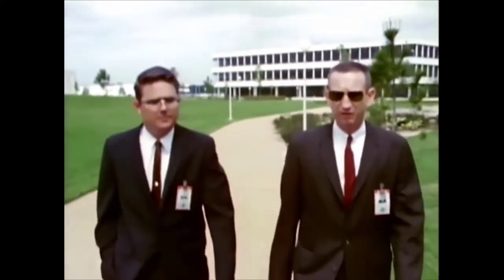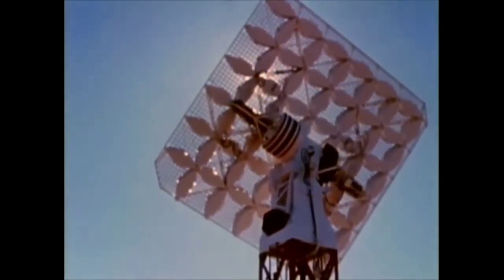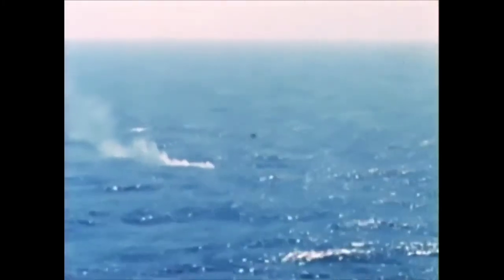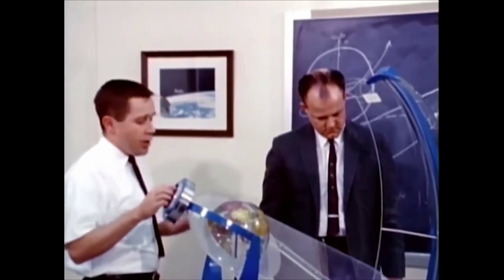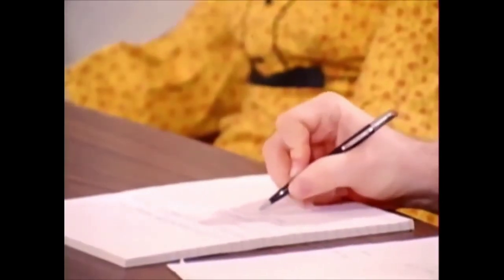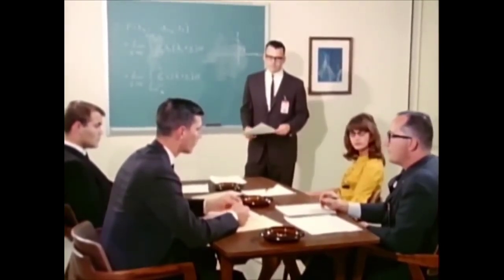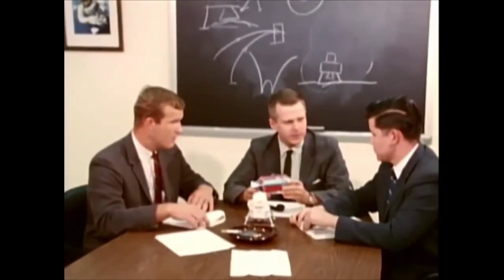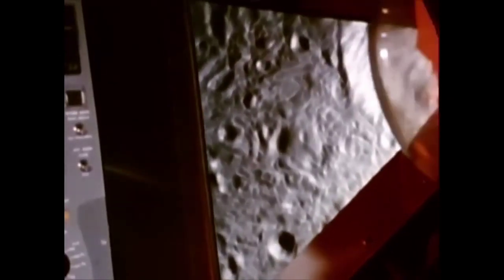Fly me to the Moon and back : mission planning and analysis division - 1966 documentary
A 1966 documentary about the mission planning and analysis division of the American space programm, and more precisely of the Apollo program.